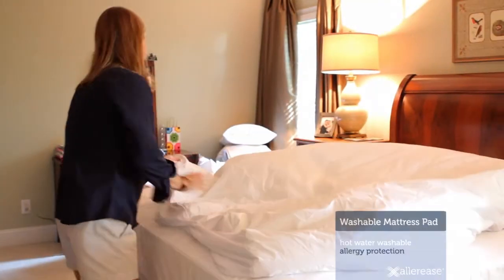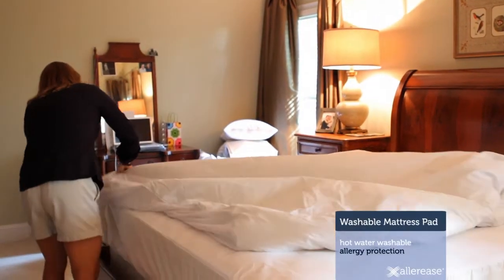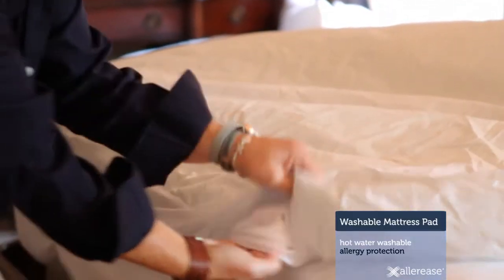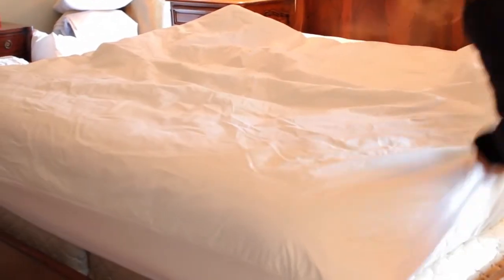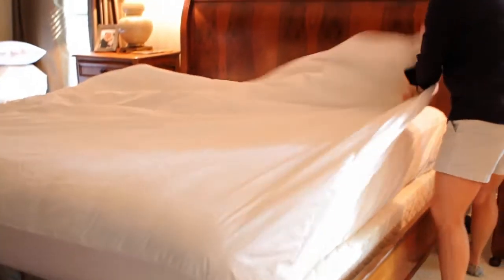AllerEase Hot Water Washable Mattress Pad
The AllerEase Hot Water Washable Mattress Pad adds an extra layer of comfort and protection to your mattress. Made with soft, quiet fabric and fluffy fiber fill, it can be washed in hot water to kill germs and bacteria, and it refluffs to look and feel just like new!